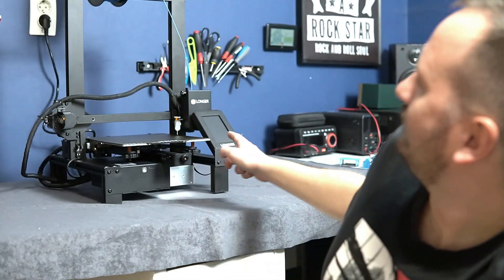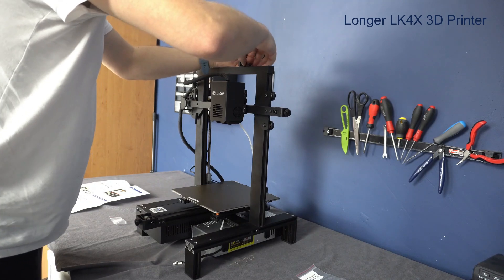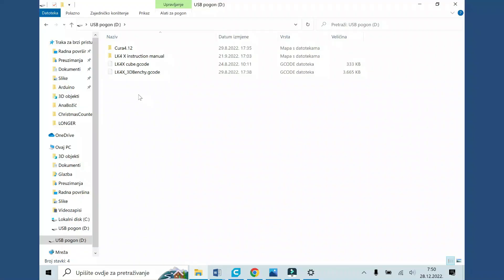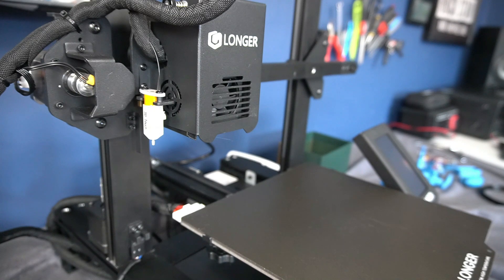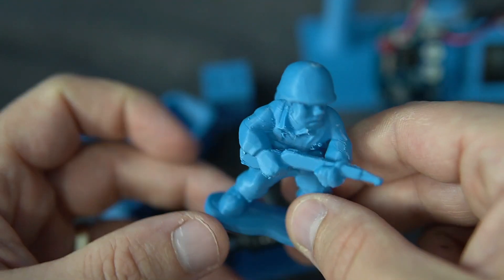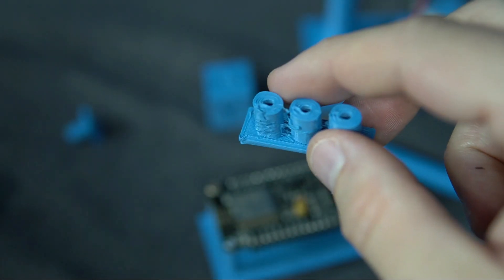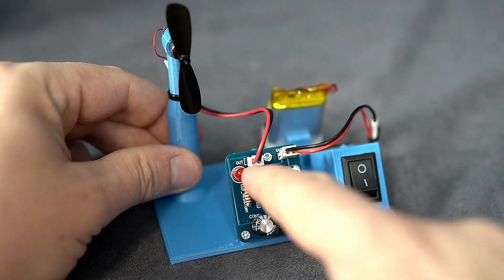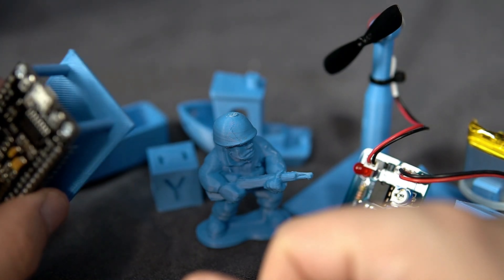My first 3D Printer - LONGER LK4 X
I finally got my first 3D Printer. In the last few days i tested this printer and in this video i will show you what i have learned , what i made, what i designed. I was a complete beginner but this printer was so easy to use so I was able to print a few models and designs in no time.

original price：$299
Final price:$279
Estimated Shipping Time: 3-7 business
days